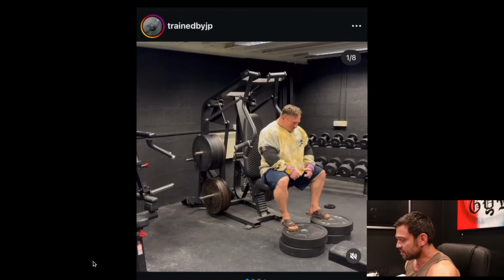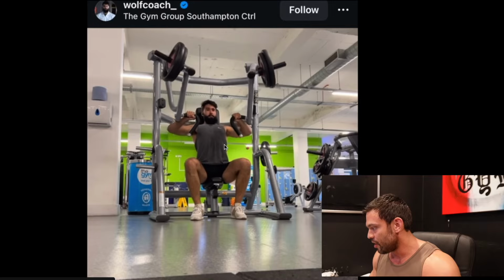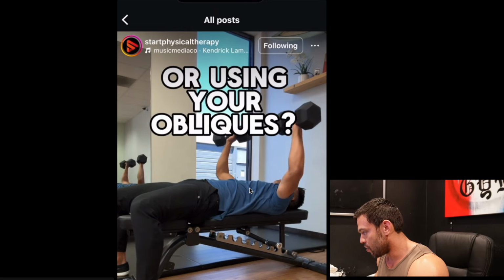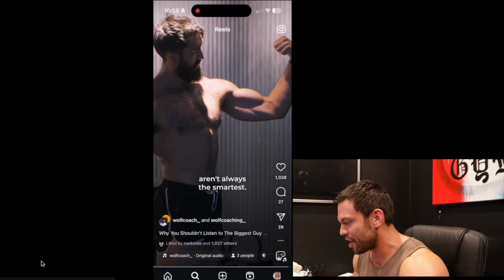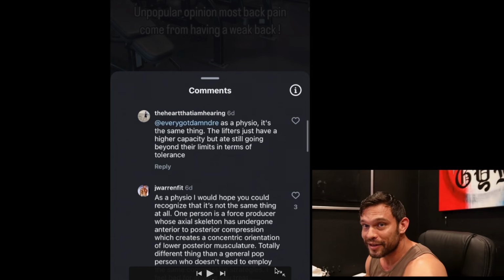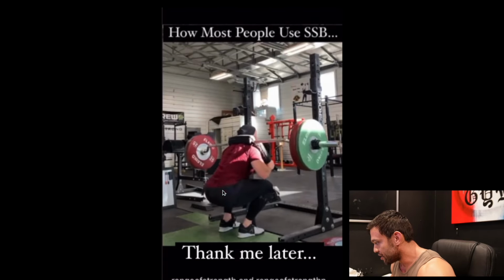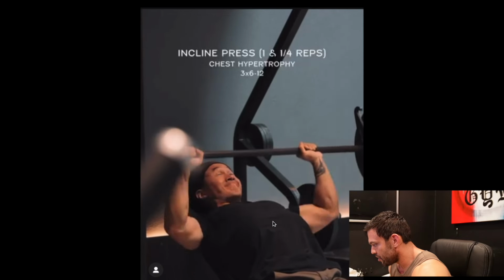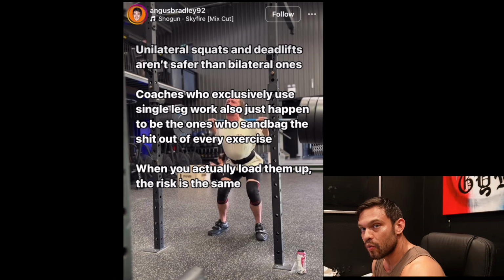Scrolling My IG Feed: Jordan Peters takes my advice, Milo Wolf is stretch obsessed, Eugene Teo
(0:00) Jordan Peters
(7:27) Milo Wolf
(27:24) Everygotdamdre Adriell Mayes
(31:51) Mike Israetel being a jerk
(33:48) Bald Omni Man
(38:35) Eugene Teo
(44:44) Angus Bradley

Leave me some suggestions for the next one in the comments